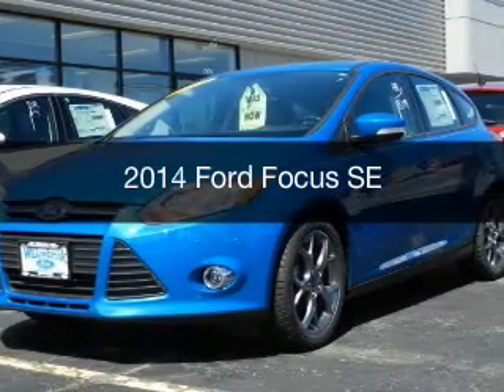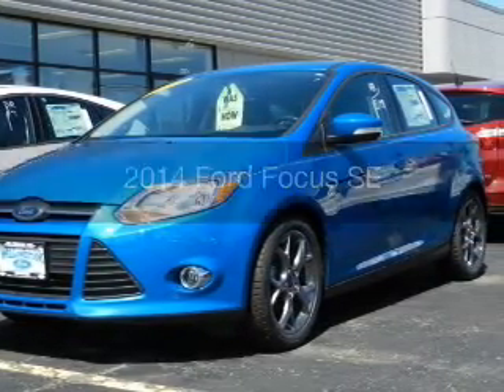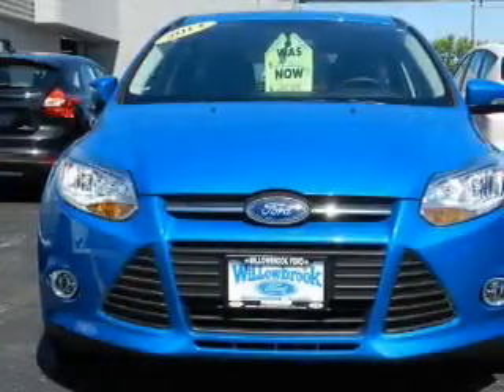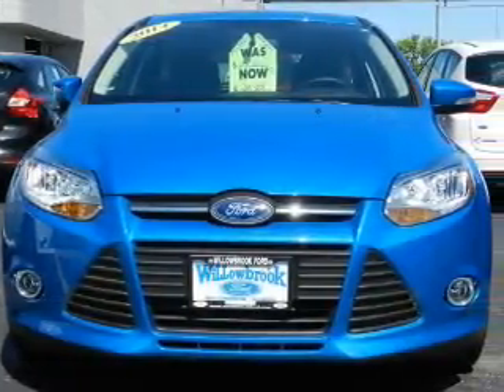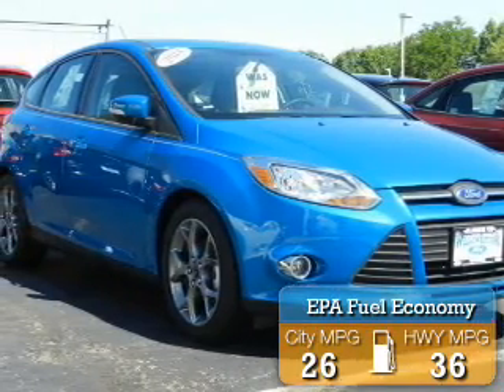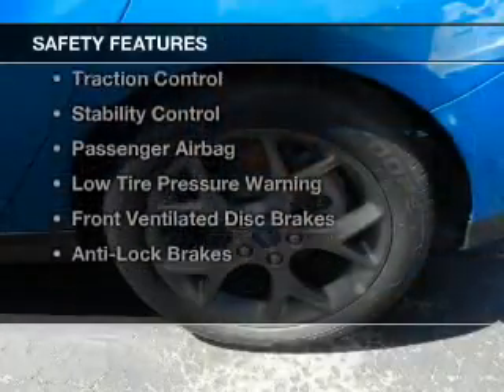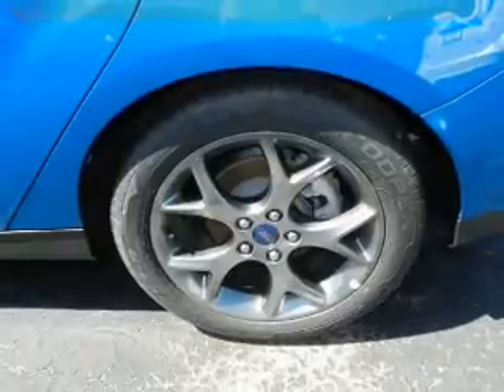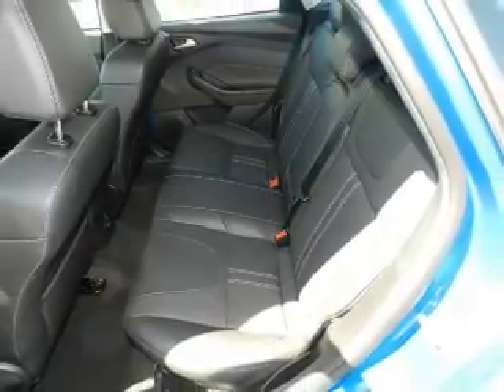2014 Ford Focus - Willowbrook IL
Year: 2014
Make: Ford
Model: Focus
Trim: SE
Engine: 2.0 liter inline 4 cylinder 16 valve
Transmission:
Color: Medium Blue Metallic
Mileage: 4
Address:
7301 S. Kingery Hwy Rte 83